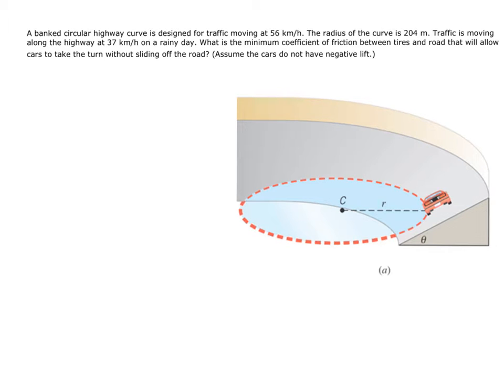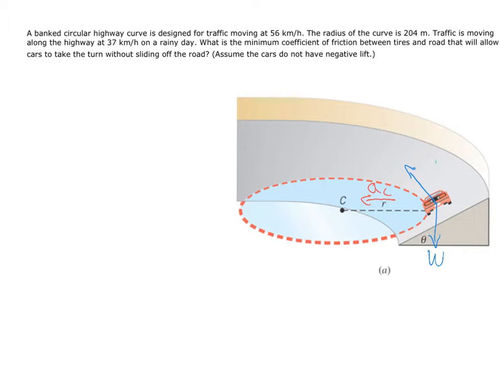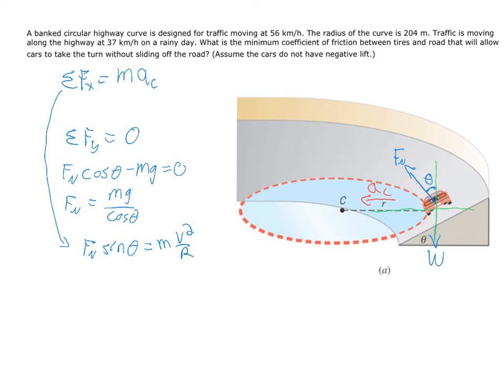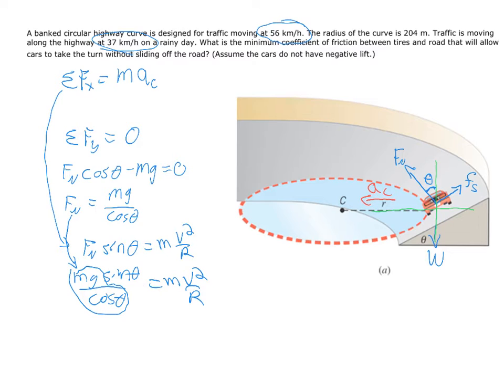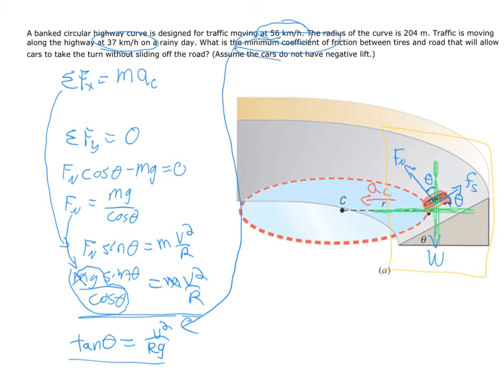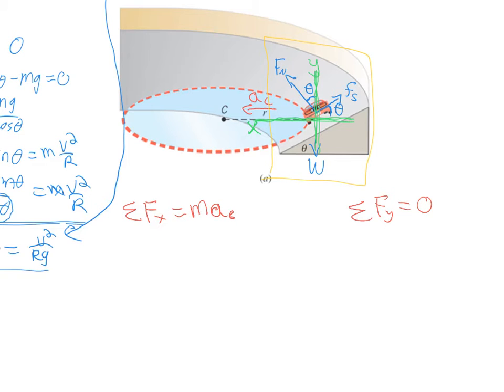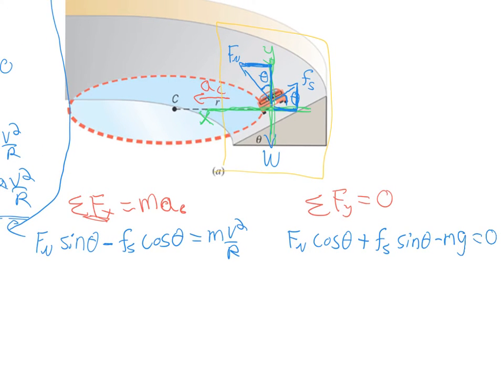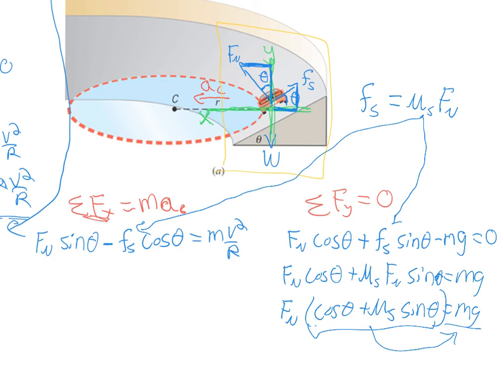PHYS 211 HW Help Video Ch 6 Prob 56